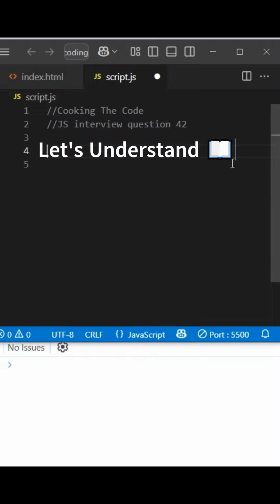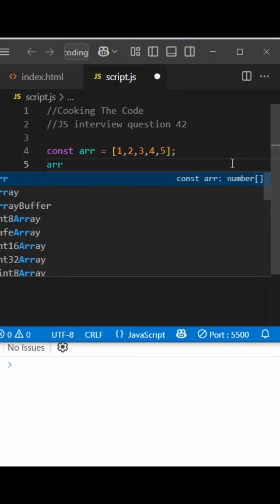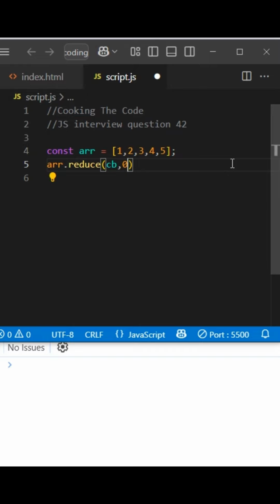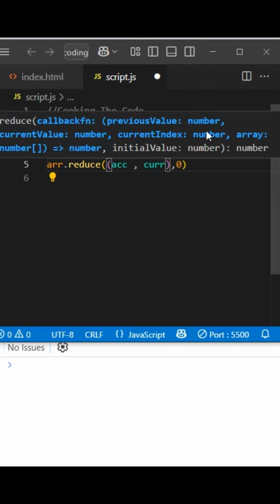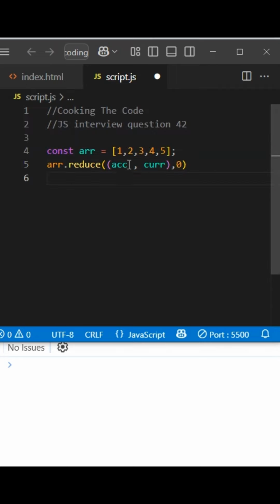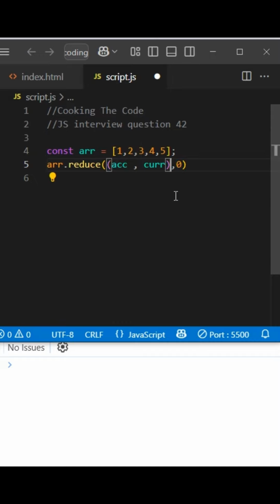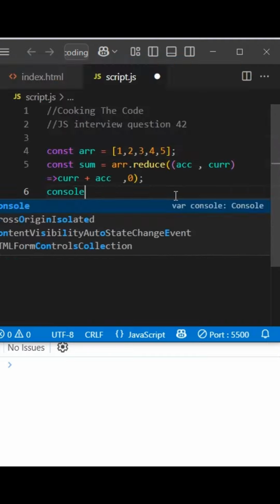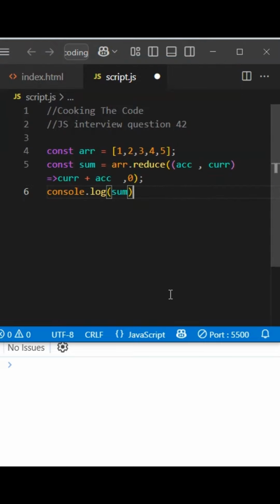Understand Reduce in JS with an example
In this short, I explain one of the most powerful array methods in JavaScript — reduce() — using a simple and clear example to calculate the sum of an array. Whether you're a beginner or preparing for interviews, understanding reduce() is a must!

We use the array [1, 2, 3, 4, 5] and apply the reduce() method to accumulate all the values into a single total. The syntax arr.reduce((acc, curr) = acc + curr, 0) means:

acc is the accumulator (starts at 0 as provided in the second argument)

curr is the current element in the array during each iteration

We return the sum of acc + curr at every step

By the end of the iteration, you get the full sum — in this case, 15.

The reduce() method isn't just for numbers — it’s useful for flattening arrays, transforming data structures, building custom logic, and much more. This short will help you build intuition around how it works.

If you’ve been confused about reduce(), this is your quick and easy guide to mastering it!